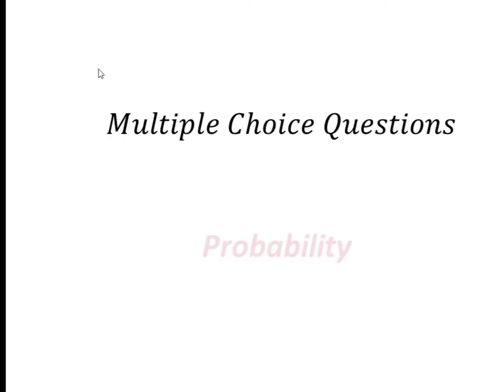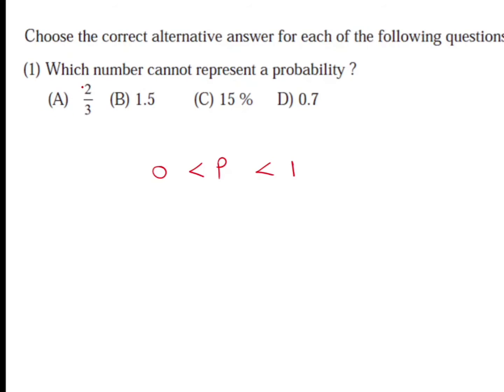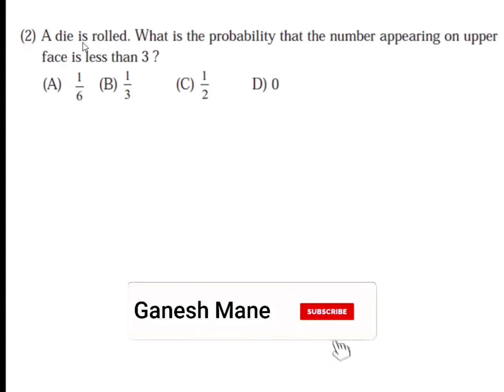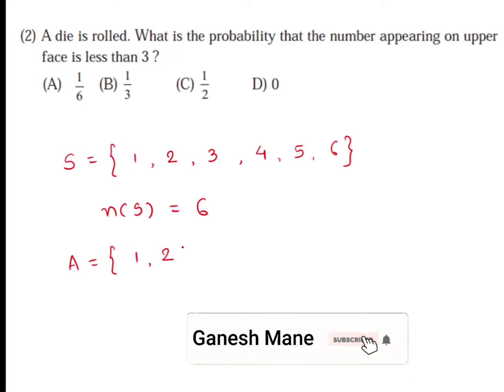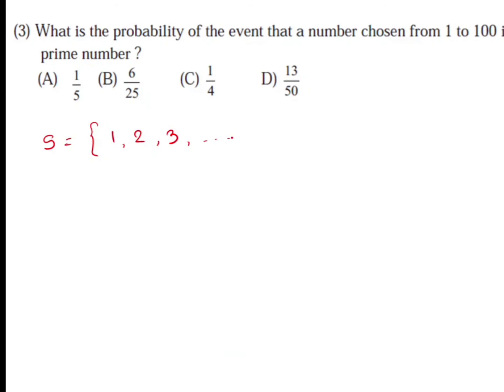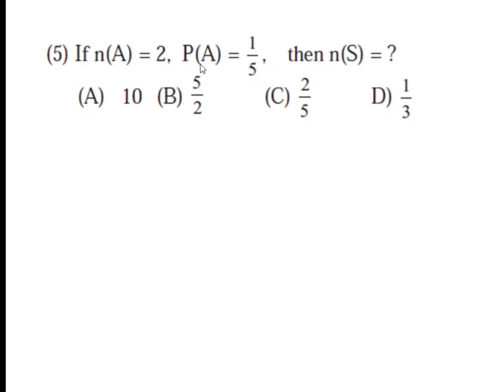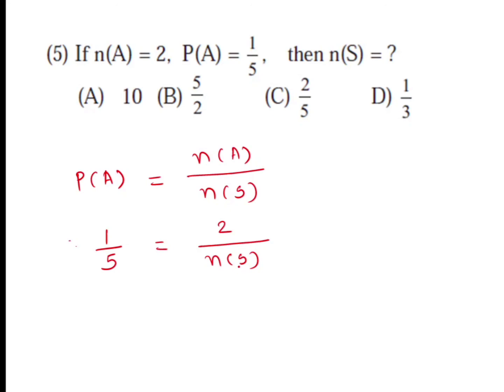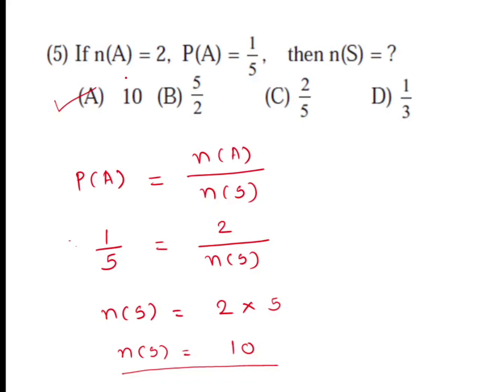Multiple choice questions - Probability - Class 10 maths/mcq/sample space/maharashtra state board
This video is a detailed explanation of various mathematical concepts and formulas for Class 10th students studying under the Maharashtra State Board. The video covers important topics such as algebra, trigonometry, geometry, and statistics, and uses a clear and easy-to-understand approach to explain the material. The video is designed to help students prepare for their exams and improve their understanding of the subject. It includes various examples and practice problems to help students test their understanding and improve their problem-solving skills. Overall, this video is an excellent resource for students who are looking to excel in their math class